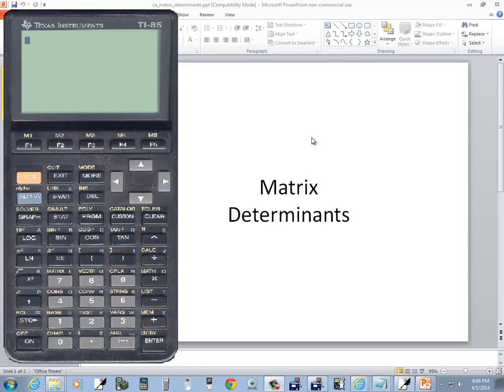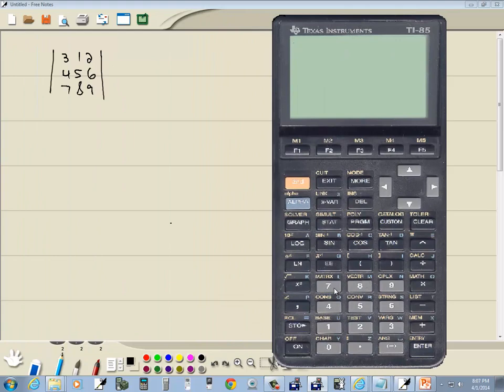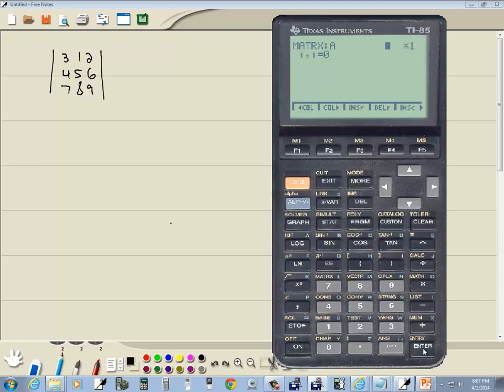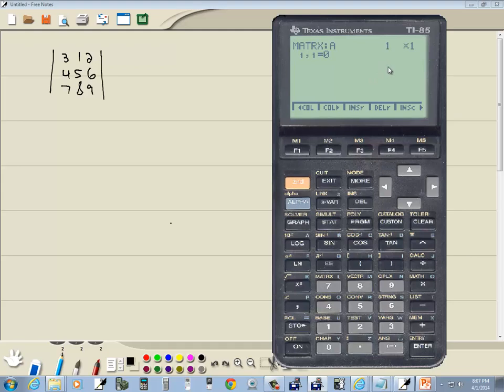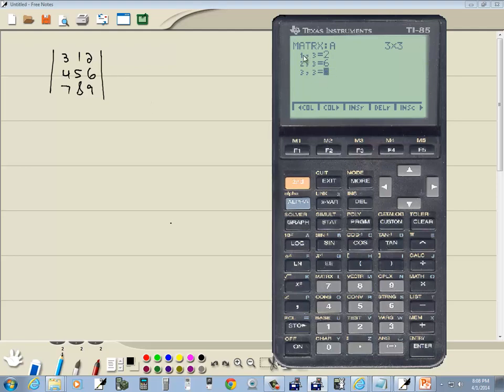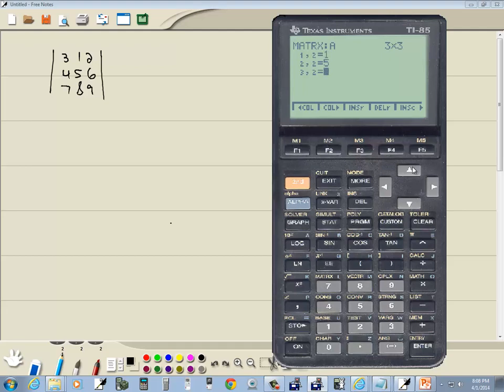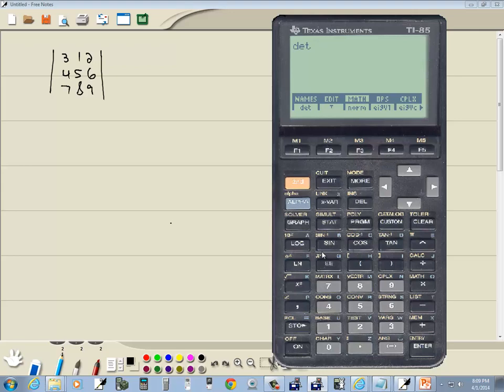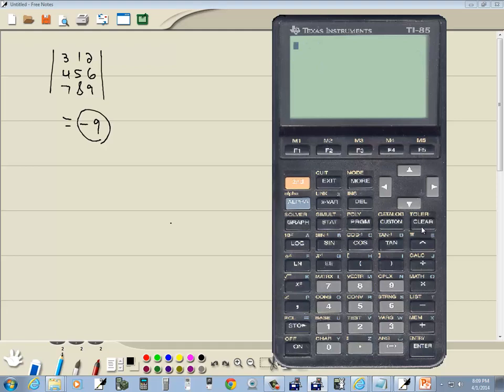Technology in College Algebra - Matrix Determinants - TI-85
Technology in College Algebra - Matrix Determinants - TI-85.  See http:__ for more videos